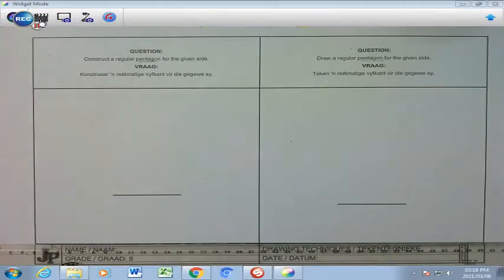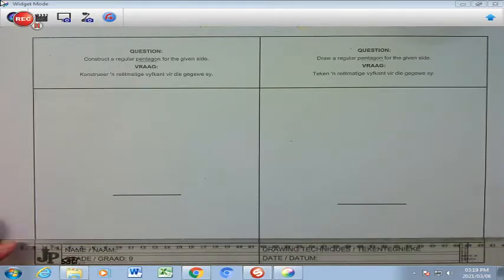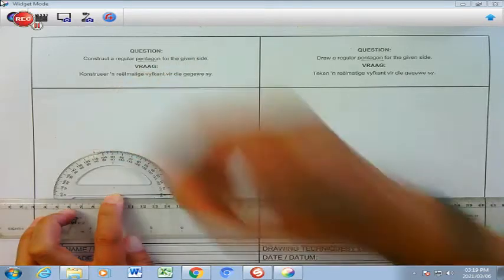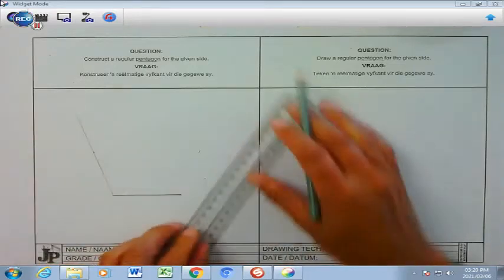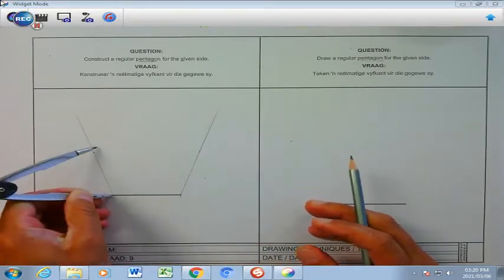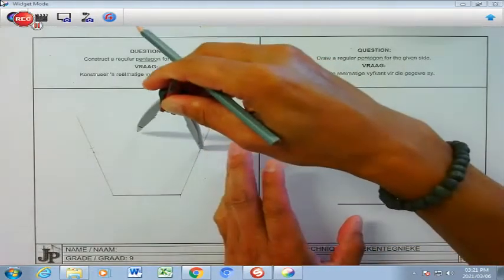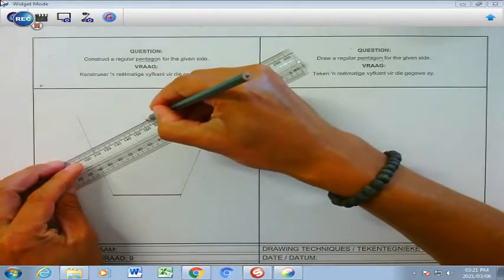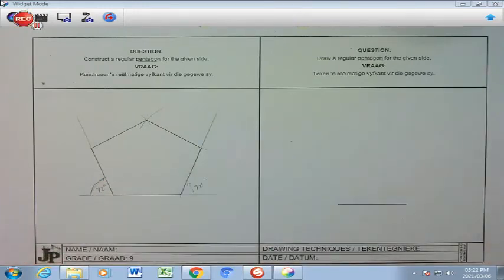Grade 10 Drawing Techniques 12